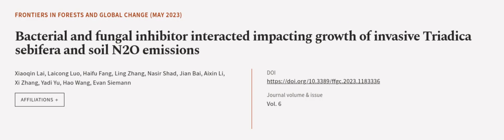Bacterial and fungal inhibitor interacted impacting growth of invasive Triadica sebif... | RTCL.TV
### Keywords ###

### Article Attribution ###
Title: Bacterial and fungal inhibitor interacted impacting growth of invasive Triadica sebifera and soil N2O emissions
Authors: Xiaoqin Lai, Laicong Luo, Haifu Fang, Ling Zhang, Nasir Shad, Jian Bai, Aixin Li, Xi Zhang, Yadi Yu, Hao Wang ,and Evan Siemann

### Video Timestamps ###
0:00:00 - Summary
0:01:13 - Title
0:01:19 - Outro
0:01:23 - End